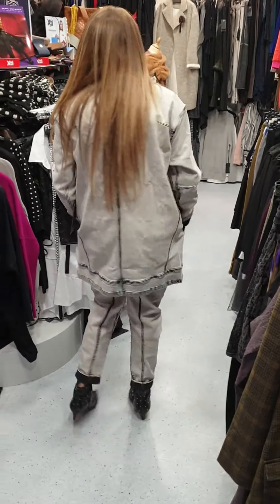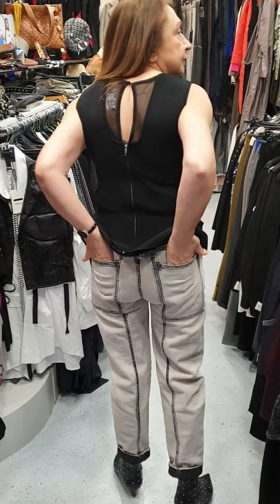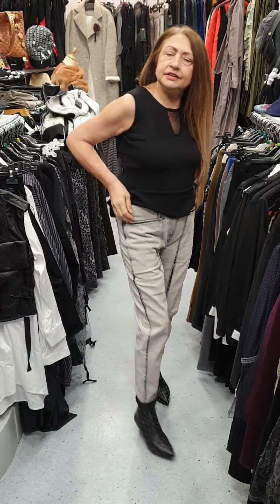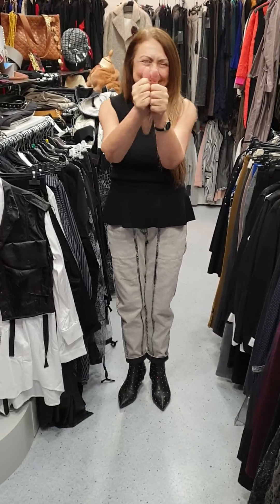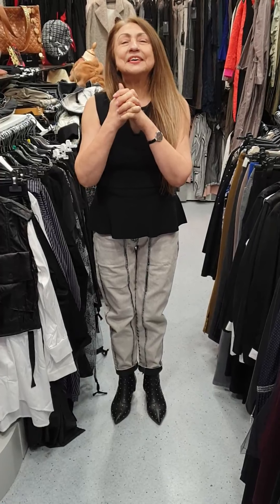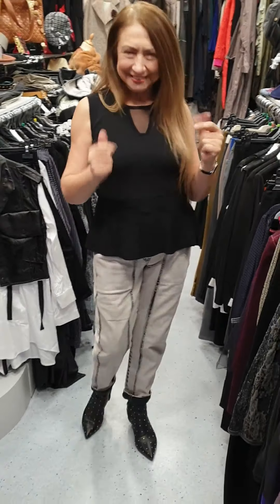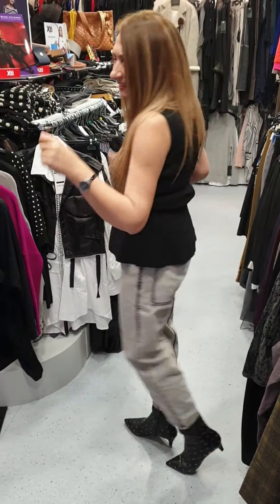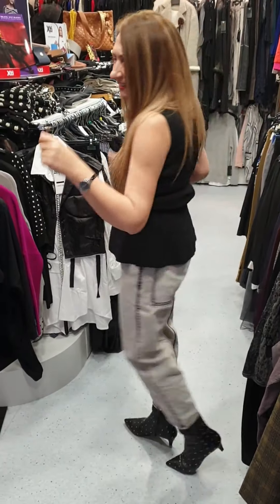Annette Gortz jeans & jacket & dress & Alquema coat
***NEW SPRING AND SUMMER COLLECTIONS ARE ARRIVING EVERY DAY IN Fabulous February***

Hooray, I love this time of year when all my beautiful spring and summer collections start to arrive.  Obviously, normally they'd be in the shop for you to come in and see.